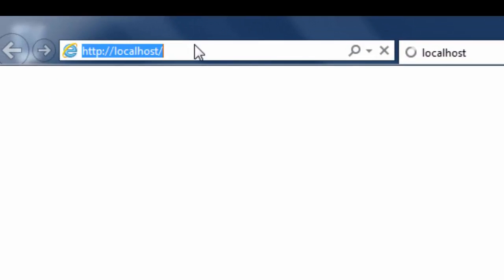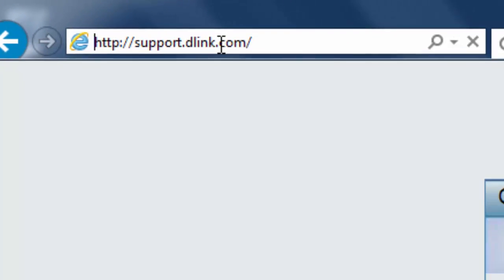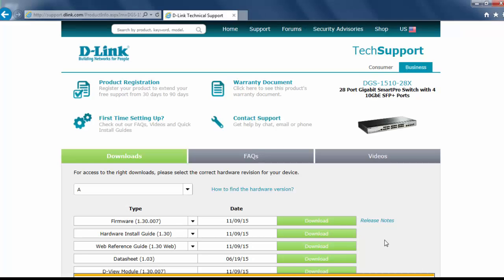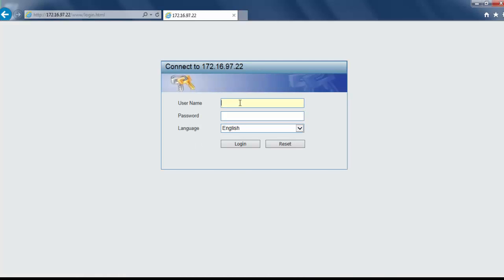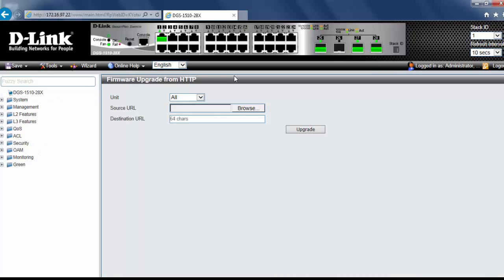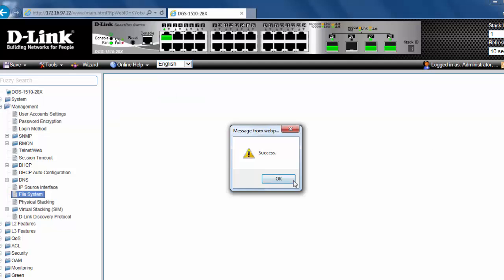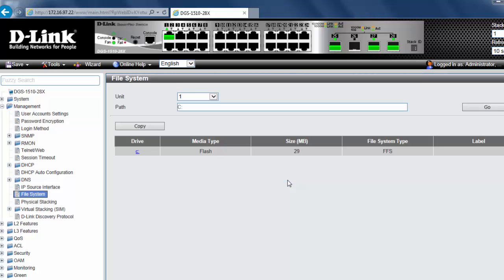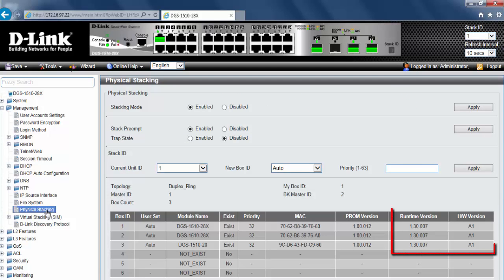How to upgrade firmware via HTTP on the DGS-1510 Family Switches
Quick look on how to upgrade firmware via HTTP interface for the DGS-1510 Switch Family products.